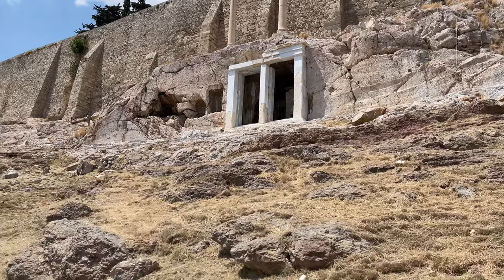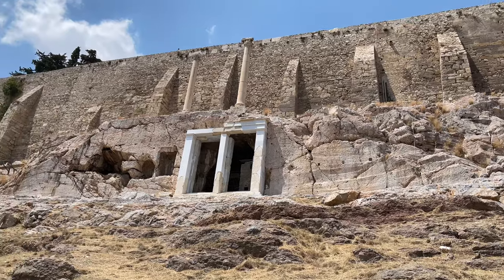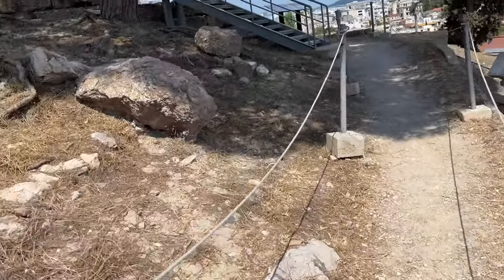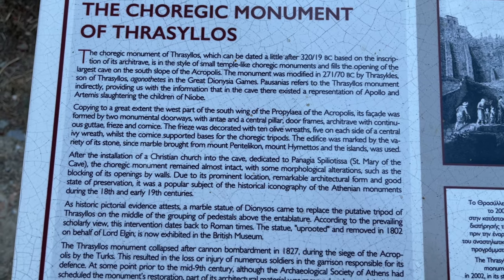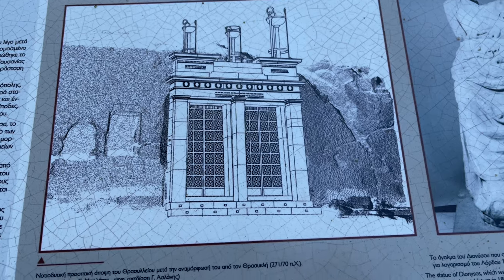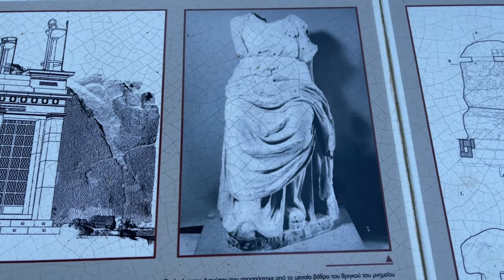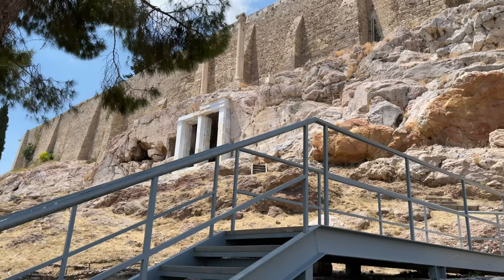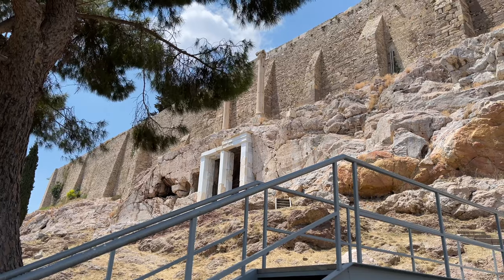The Choragic monument of Thrasyllos is a memorial building. - Acropolis Greece - ECTV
The choragic monument of Thrasyllos is a memorial building erected in 320–319 BCE, on the artificial scarp of the south face of the Acropolis of Athens, to commemorate the choregos of Thrasyllos.[1] It is built in the form of a small temple and fills the opening of a large, natural cave. It was modified in 271/70 by Thrasykles the son of Thrasyllos, agonothetes in the Great Dionysia Games. Pausanias refers to the monument indirectly[2] providing us with the information that in the cave there existed a representation of Apollo and Artemis slaughtering the children of Niobe.

Echoing the west part of the south wing of the Propylaea the facade of the monument is formed by two monumental doorways with antae and a central pillar, door frames, architrave with continuous guttae, frieze and cornice. The frieze was decorated with ten olive wreaths, five on each side of a central wreath while the cornice supported bases for the choragic tripods. It was built in a variety of marbles from local quarries. On the epistyle there was the inscription:[3] Thrasyllos, son of Thrasyllos of Dekeleia, set this up, being choregos and winning in the men's chorus for the tribe of Hippothontis. Euios of Chalkis played the flute. Neaichmos was archon. Karidamos son of Sotios directed. Two subsequent inscriptions[4] were added in the years 270/1 BCE, one reads: The demos was choregos, Pytharatos was archon. Thrasykles, son of Thrasyllos of Dekeleia, was agonothete. Hippothontis won the boys’ chorus. Theon the Theban played the flute. Pronomos the Theban directed.[5] The structure would have been surmounted with three bronze tripods; prizes in the choregia. Stuart and Revett record[6] a statue of Dionysios in place of the original tripods, this was likely a later addition at the time of the repair of the Theatre of Dionysus by Phaidros in the fourth century CE.[7]

Sometime in the Christian period a church was installed in the cave dedicated to Panaghia Spiliotissa. Lord Elgin removed the Hellenistic statue of Dionysos[8] in 1802 as a part of the Elgin Marbles thus the sculpture was spared when the monument was destroyed by an Ottoman bombardment during the siege of Athens in 1827. Although the monument was scheduled to be restored in the nineteenth century by the Athens Archaeological Society some of the marble was recarved and reused on the Byzantine church of Soteira Lykodimou. Recent restoration work began in 2002 and draws largely on the measured drawing by Stuart and Revett undertaken in the eighteenth century.[9] It was through the work of Stuart and Revett and J. D. Le Roy's Ruines des plus beaux monuments de la Grece (1758) that the Thrasyllos monument would influence later architecture. Both Karl Friedrich Schinkel and Alexander Thomson adopted the post-and-lintel, trabeated construction of the monument in their work.[10]